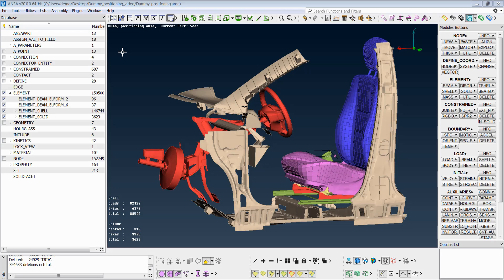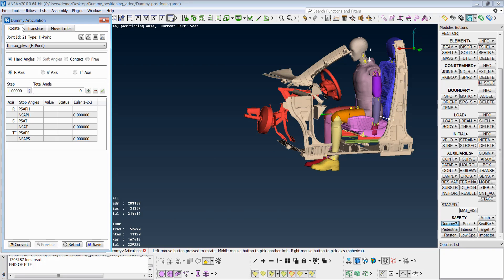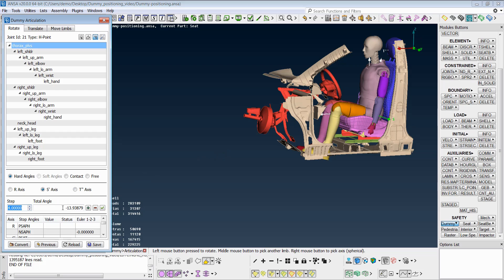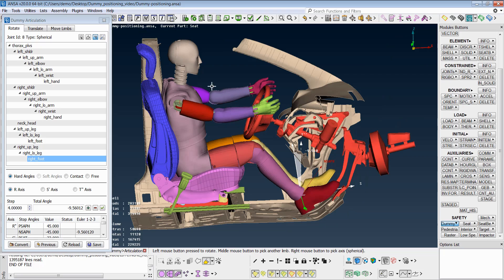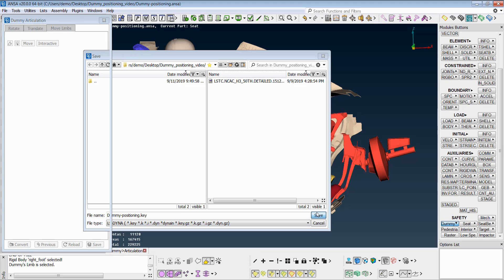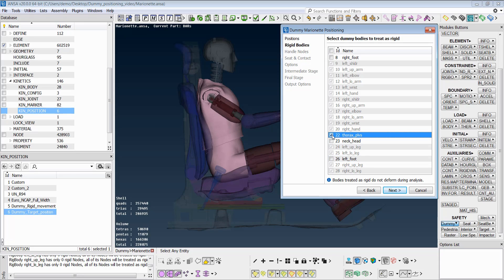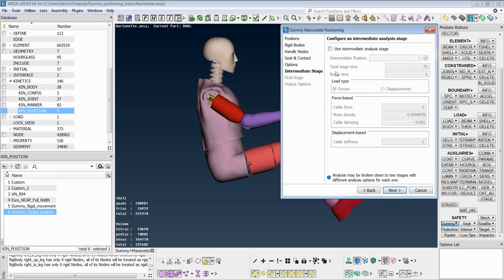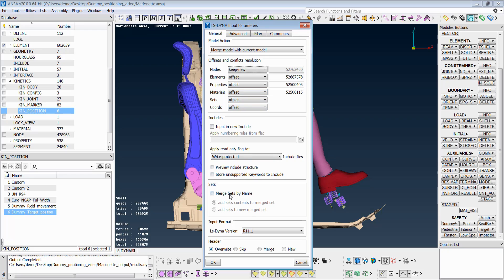Dummy positioning in ANSA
This video demonstrates the tools of ANSA for dummy positioning.
More specifically:
- the Articulation tool for positioning the dummy model in ANSA.
- the Marionette tool for creating pre-crash simulation for dummy positioning in LS-DYNA/RADIOSS.